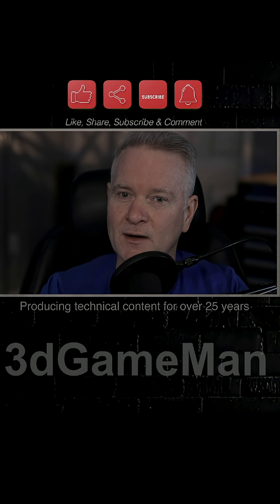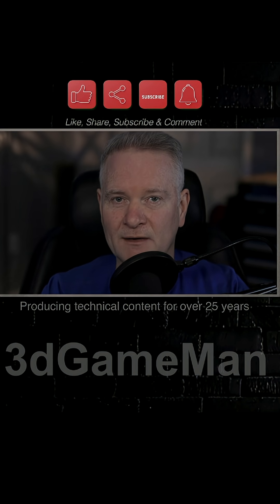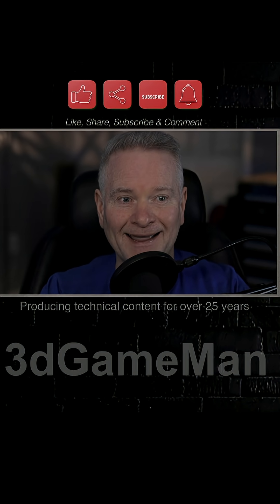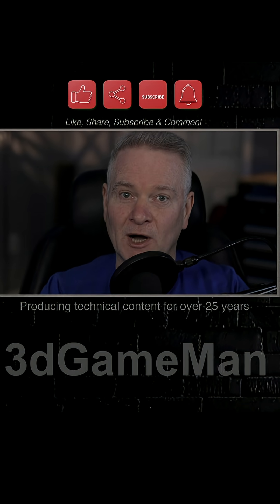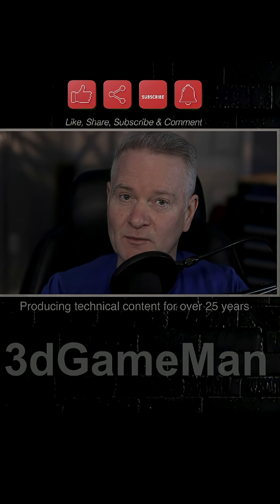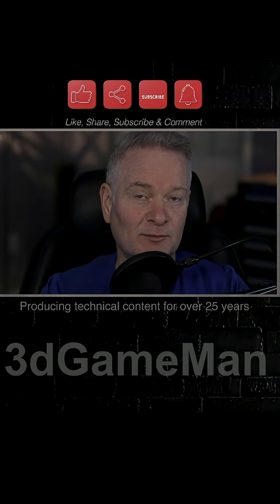Buy M4 Now or Wait for the M5? (Short)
The upcoming M5 generation of Apple Silicon is anticipated to power refreshed MacBook and iPad models, with releases expected in late 2025 and early 2026. The M5 chip is projected to utilize an enhanced 3-nanometer fabrication process, potentially incorporating "SoIC" packaging technology. This is expected to yield a 15-25% performance and power efficiency improvement over the M4, alongside enhanced capabilities for AI and machine learning tasks, central to Apple's "Apple Intelligence" initiative.

The iPad Pro M5 is primarily expected to launch around October 2025. This iteration will likely retain the design and OLED display introduced with the M4 iPad Pro, with the M5 chip being the core upgrade providing a performance uplift. Camera specifications are not rumored to change, and the base storage configuration is anticipated to remain at 256GB, eliminating the 128GB option.

For the MacBook Pro M5, a release window in fall 2025 (October/November) is suggested. These models are expected to feature the M5, M5 Pro, and M5 Max chip variants. However, significant design revisions, such as OLED displays or thinner chassis, are not anticipated until 2026, potentially coinciding with the M6 chip generation. Consequently, the 2025 MacBook Pro M5 is primarily a performance update, possibly integrating Wi-Fi 7 and Thunderbolt 5 across more configurations.

In contrast, the MacBook Air M5 is not expected until 2026 at the earliest, as the M4 MacBook Air models were recently refreshed in March 2025. This future M5 MacBook Air update will likely focus on an internal chip upgrade without major external design changes. Across all M5-powered devices, the new macOS 16 is rumored to introduce a unified design language across Apple's operating systems (iOS, iPadOS, macOS) for improved cohesion, with the M5 chip serving as the foundational performance and AI enhancement for Apple's professional-tier hardware.